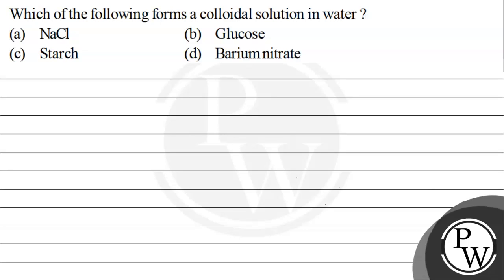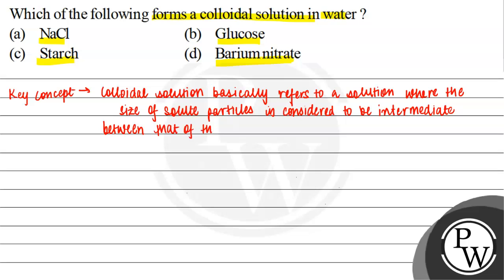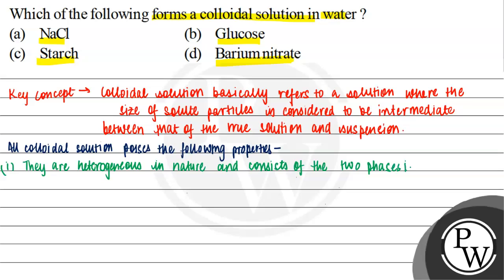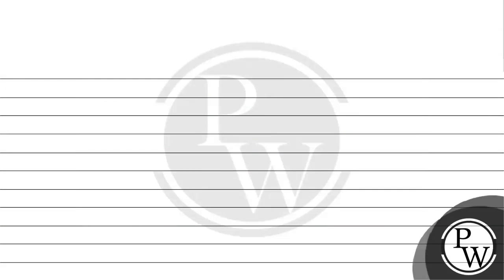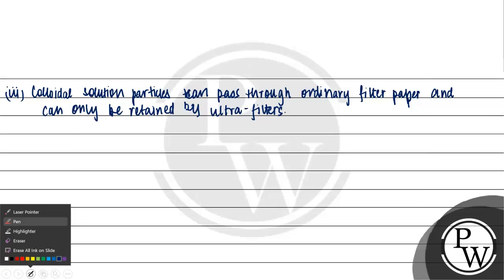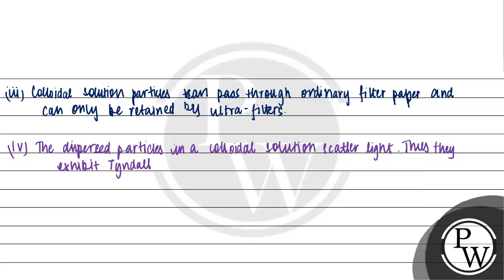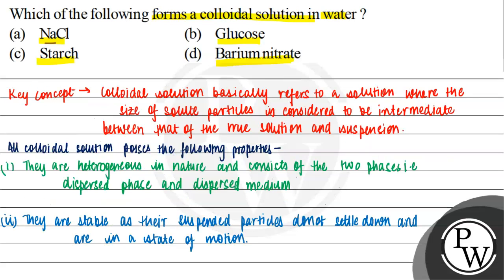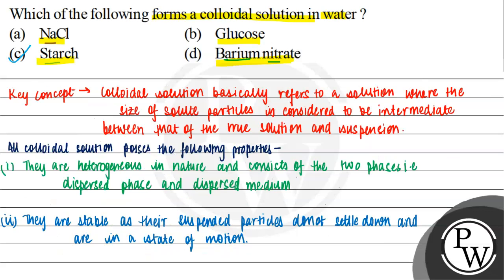Which of the following forms a colloidal solution in water? (a) NaCl (b) Glucose (c) Starch (d) B...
Which of the following forms a colloidal solution in water?
(a) NaCl
(b) Glucose
(d) Barium nitrate